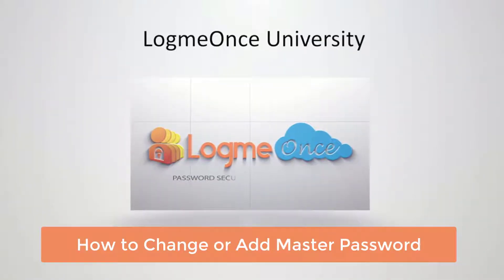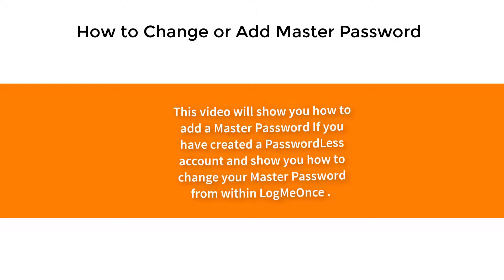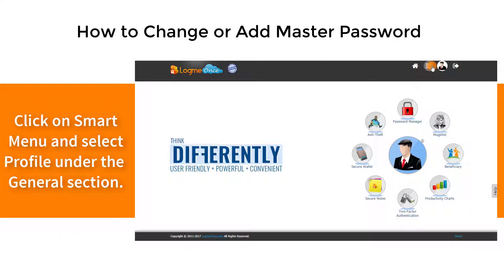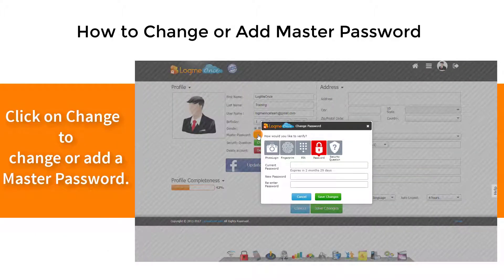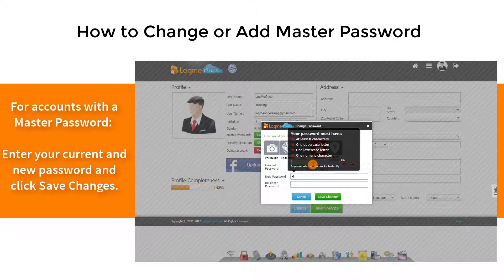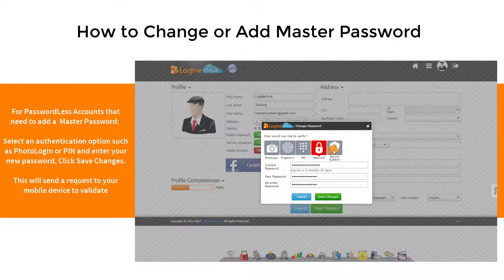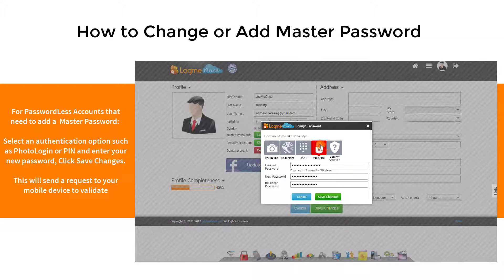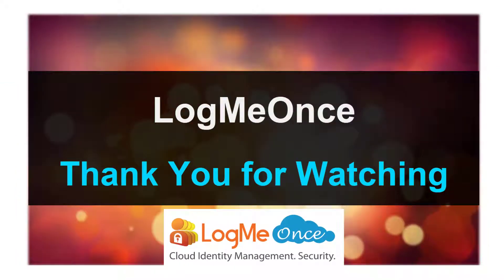LogMeOnce Password Manager V6.0 : How to Change or Add Master Password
Learn About How to Change or Add Master Password in LogMeOnce Password Manager

This video will show you how to add a Master Password if you have created a PasswordLess account
and show you how to change your Master Password from within LogMeOnce.

Click on Smart Menu and select Profile under the General section.
Click on Change  to change or add a Master Password.

For accounts with a Master Password:

Enter your current and new password, and click Save Changes.
For PasswordLess Accounts that need to add a  Master Password:

Select an authentication option, such as PhotoLogin or PIN, and enter your new password. Click Save Changes.

This will send a request to your mobile device to validate.

You can also change or add a Master Password by verifying your security answer.